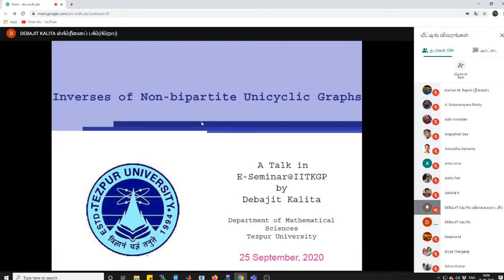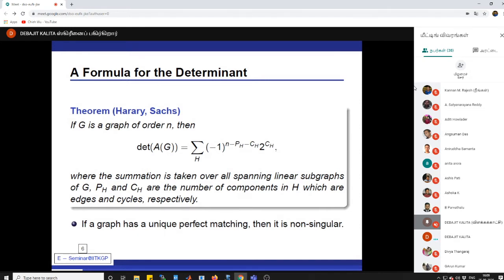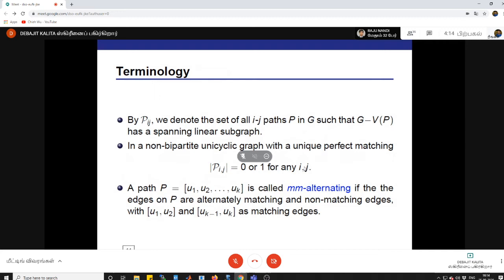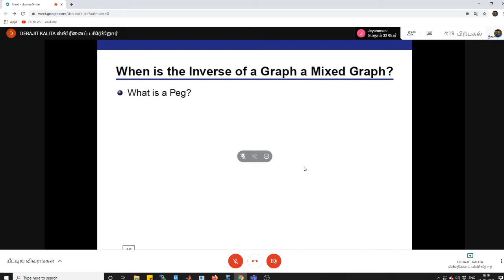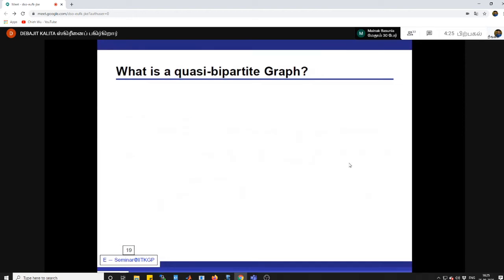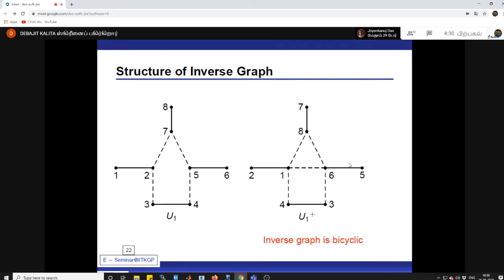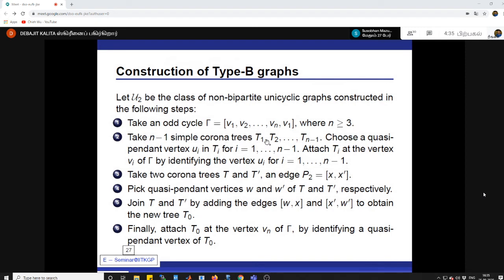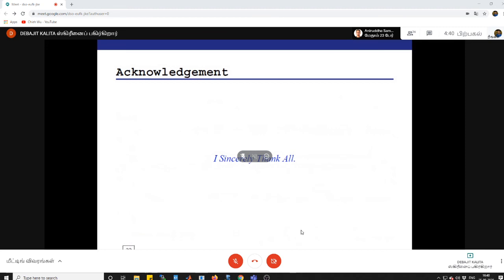Talk 9 Inverses of non-bipartite unicyclic graphs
Ninth in the series "Weekly e-seminar on Graphs, Matrices and Applications "

Title:  Inverses of non-bipartite unicyclic graphs

Speaker: Dr Debajit Kalita, Tezpur University.